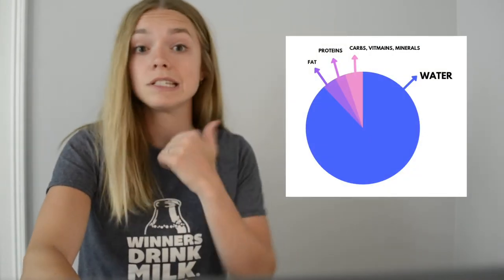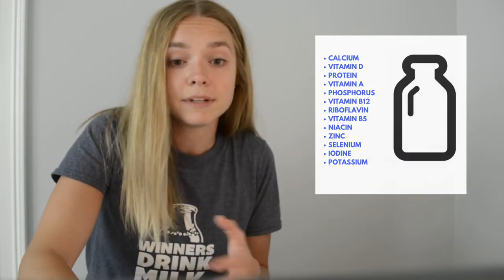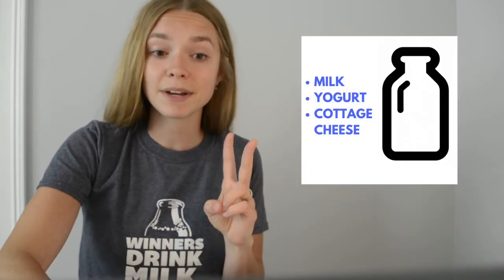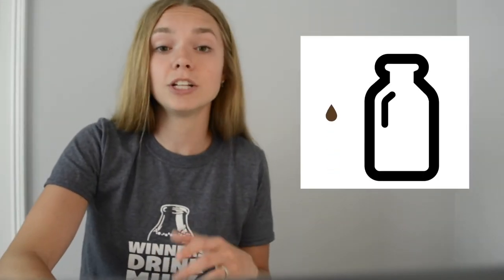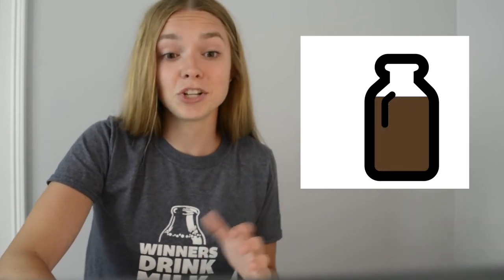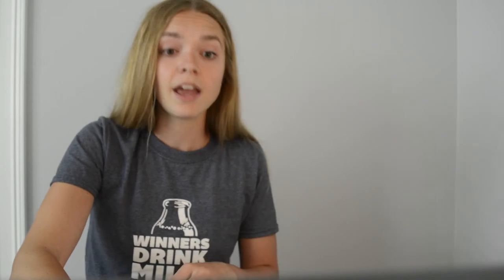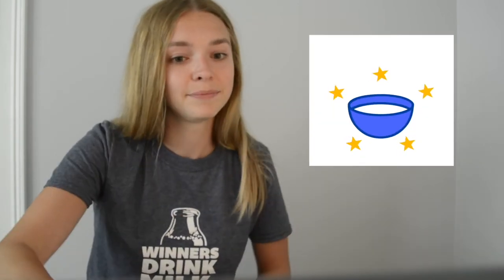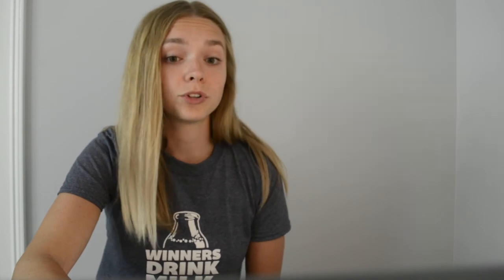The Stages of Milk Science Project